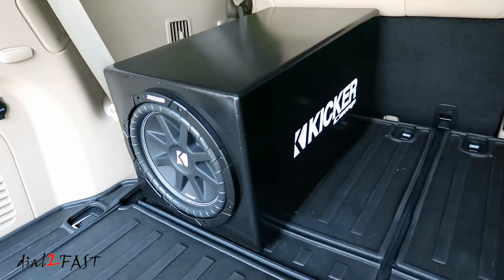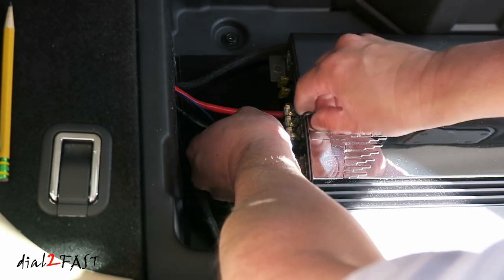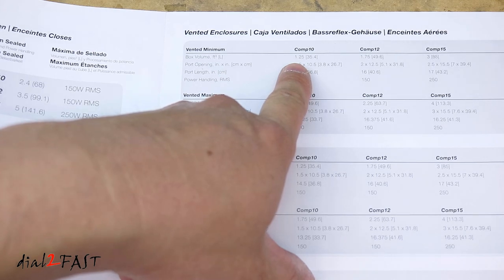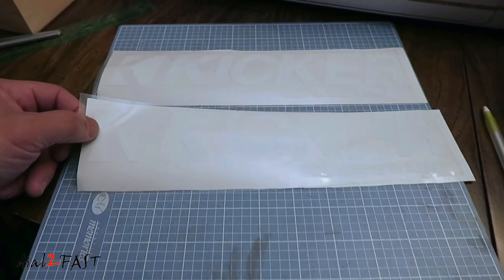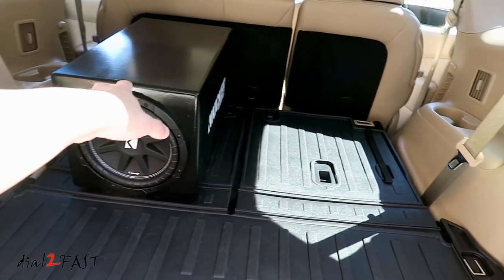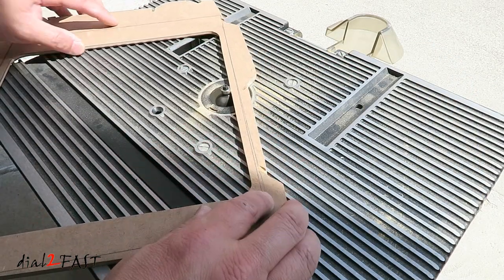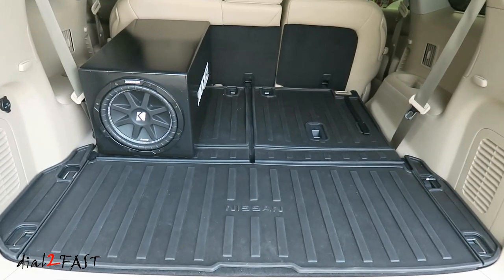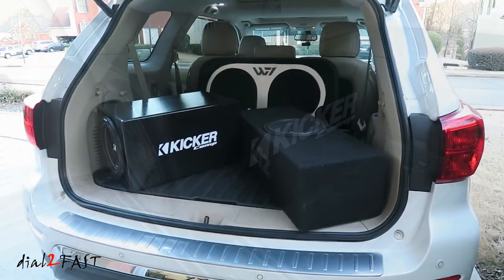Install Amplifier & Subwoofer To Factory Radio Bose - Nissan Pathfinder VIDEO 2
In this second video, I will show you how I built the subwoofer and install the amplifier to a factory stereo in your car. For this install, I will be installing this system in a 2017 Nissan Pathfinder Platinum with Bose radio. The factory radio is kept and the amplifier will use a high to low input from the factory Bose subwoofer speaker wires.

AudioControl LC2i 2 Channel Line Out Converter with AccuBASS

Amplifier Wiring Kit (8 Gauge)

Amplifier Wiring Kit (4 Gauge)

Amplifier Wiring Kit (0 Gauge)

LED Light Strip - 5050 LED Chips - 16.4 ft (5 meters) Length
* Note: you will need to know how to cut and solder the power wire to the LED strip light
WHITE COLOR

If you want to learn how to crimp and solder wires, watch these 2 tutorial videos